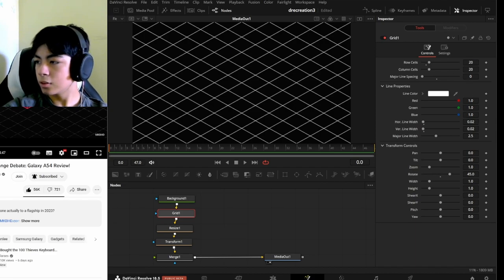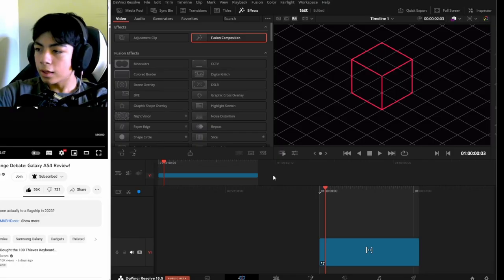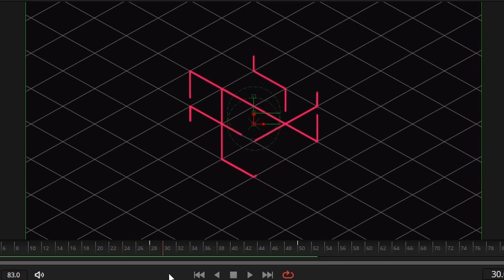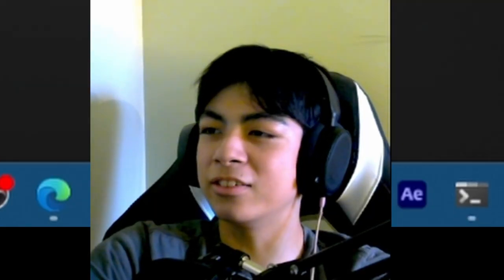14 YEAR OLD KID RECREATED the MKBHD INTRO!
In this video, I tried to recreate the new MKBHD intro for 2023. I tried to use only Davinci Resolve and Blender, but I had to use After Effects for the first 3d part. If I find a way to be able to chroma key PNG sequences without losing the alpha data of the PNG, then I will put a solution in the comments.

ONE CORRECTION: Eevee actually DOES support rendering out alpha PNG sequences in Blender. I was confusing the transparent PNG support with the shadow catcher support, which is ACTUALLY not supported on Eevee due to the lack of ray-tracing capabilities within that rendering engine. Sorry about that.

This one was a lot harder to make, which is why this video is a lot longer than the first video I made on this topic last week! In fact, this one took me about 5 hours to finish, which means this is on the harder level of difficulty, and I did struggle through this, even though I cut most of it out.

TIMESTAMPS:
0:00 Intro
0:11 Patrick Stirling's version
00:29 2D Part
1:27 Grid Background
2:27 Cube to Logo Animation
2:51 The MKBHD Logo
6:00 3D Part
13:58 Compositing in After Effects
17:36 Outro